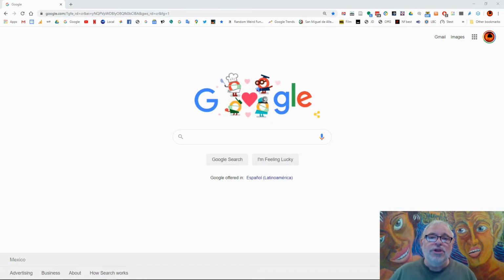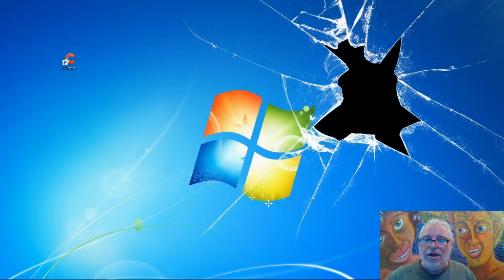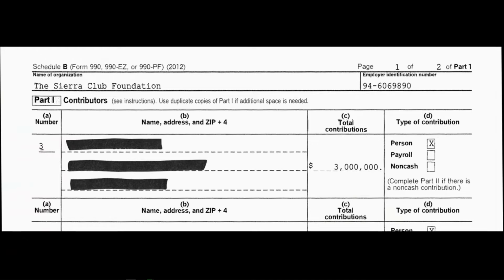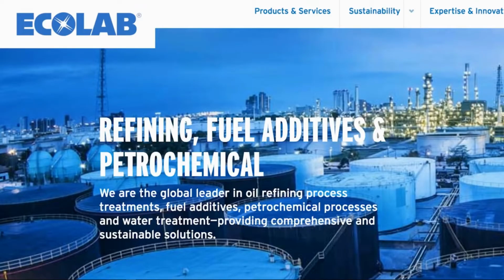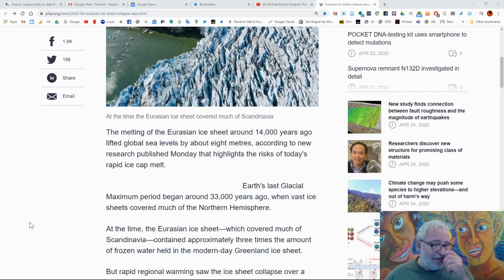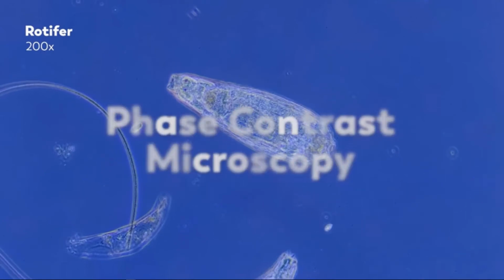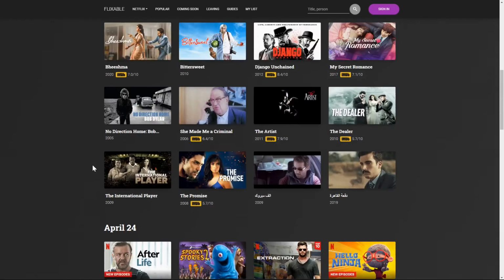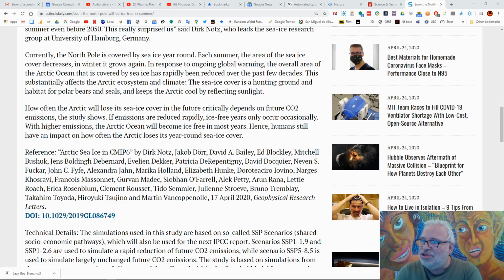04/28/20 SciTechNature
Links

Eurasian ice sheet collapse raised seas eight metres: study

List of Movies and TV Shows on Netflix | Flixable

Ocean biodiversity has not increased substantially for hundreds of millions of years: study